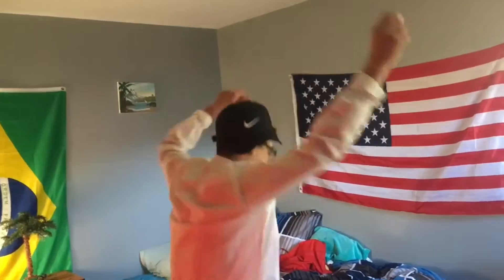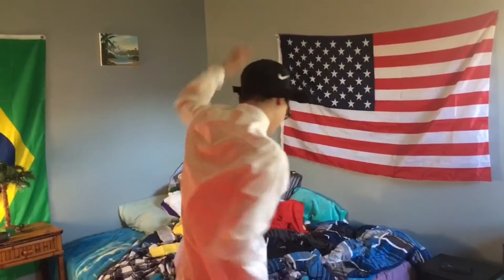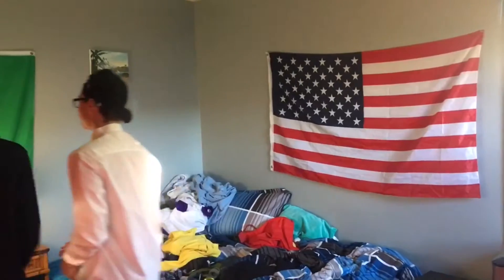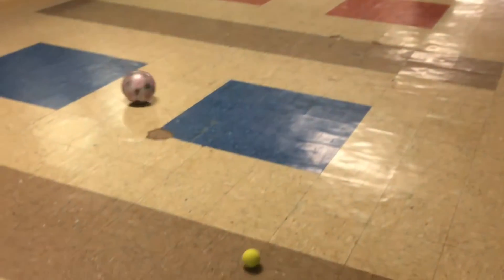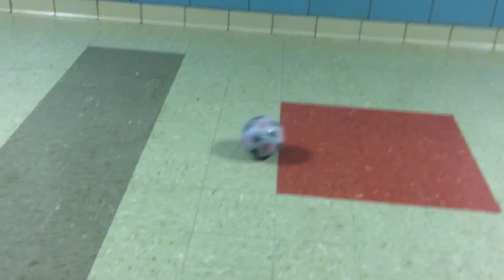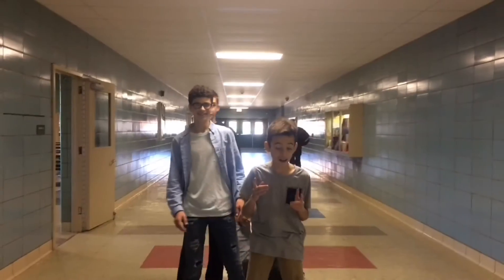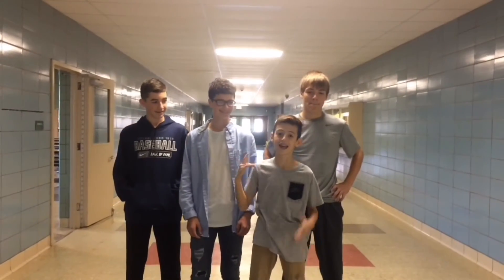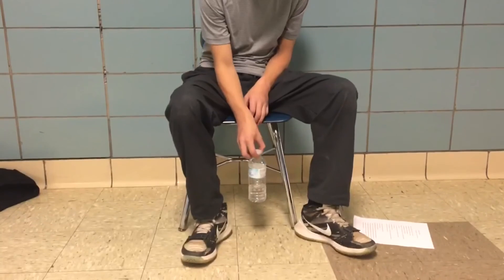Newtons Laws Project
Omg this was so fun to make